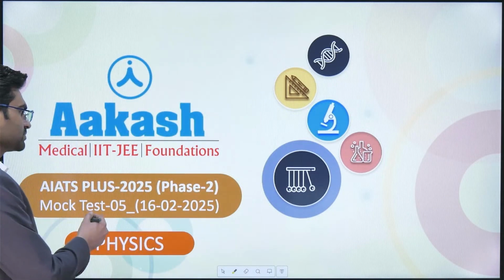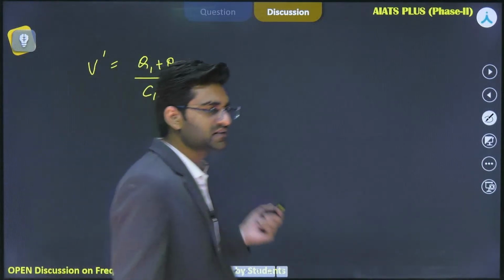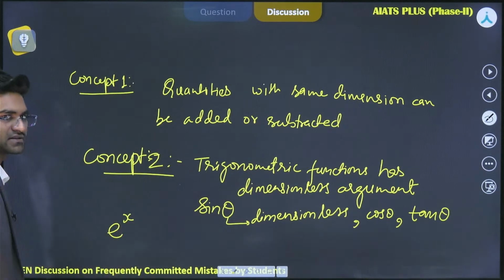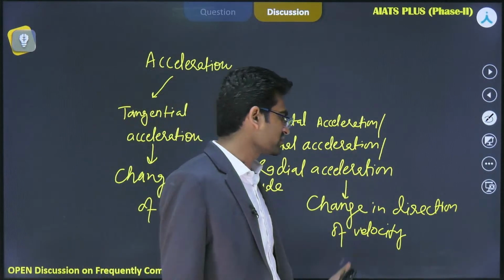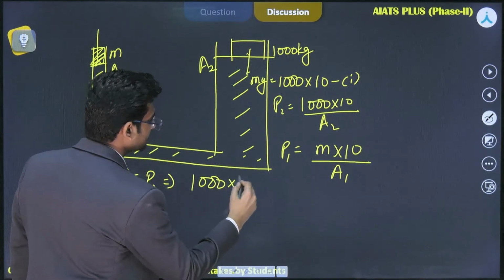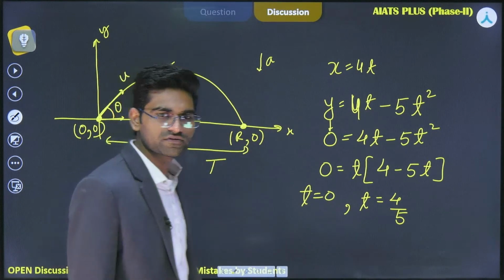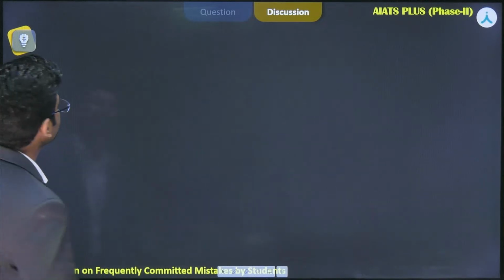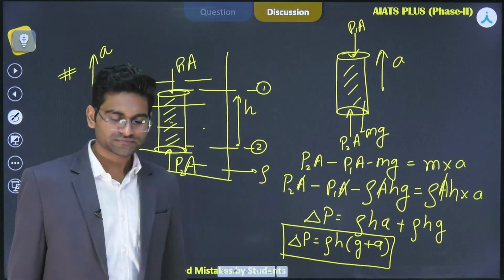NEET-2025 Physics AIATS PLUS - Personalized Learning Test Series | Slot 5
🔋 Join our live NEET physics webinar on Electric Charges and Fields! Discover the fundamental concepts of electric charges, Coulomb's law, and the behavior of electric fields. Learn about electric potential and capacitance, and their applications in real-life scenarios. This session is designed to deepen your understanding of electrostatics, essential for your NEET preparation. Don’t miss the chance to engage with our expert faculty during the live Q&A to clarify your doubts! 📘🌌